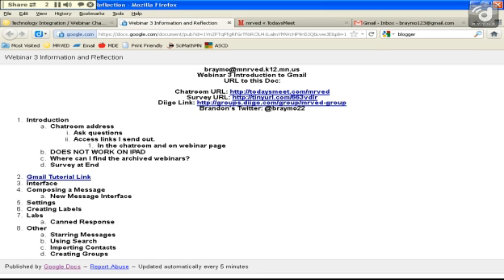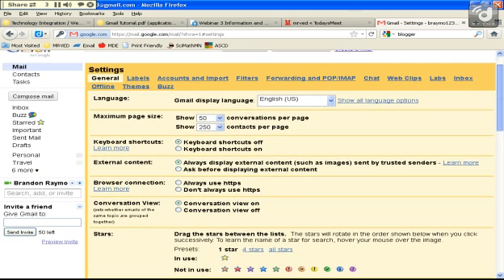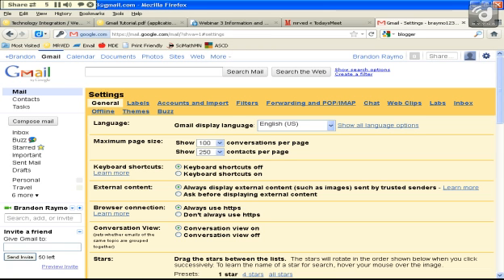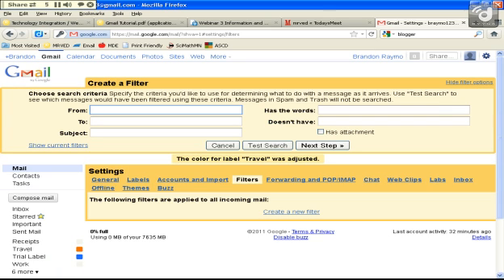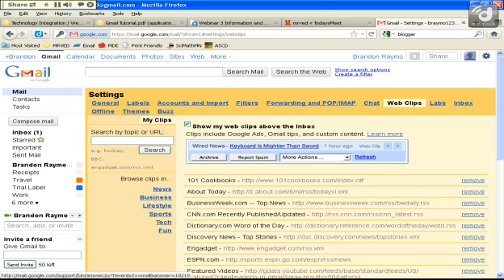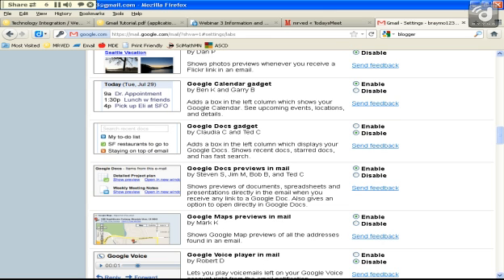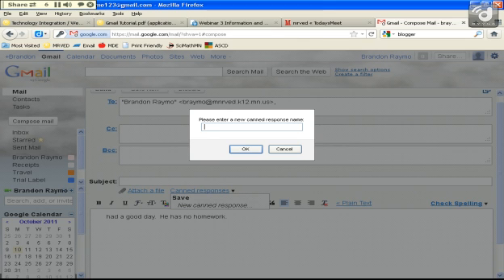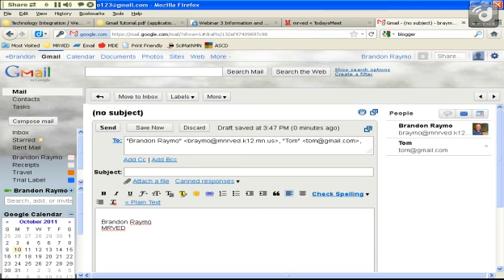Intro to Gmail 10-10-11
Introduction and tutorial on Gmail.  Presented by Brandon Raymo, Minnesota River Valley Education District Assistant Director.